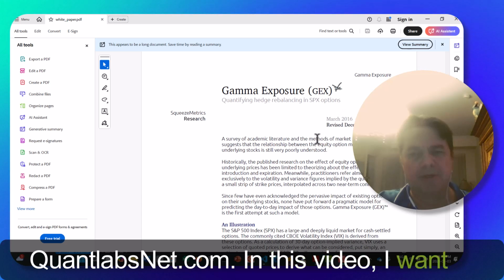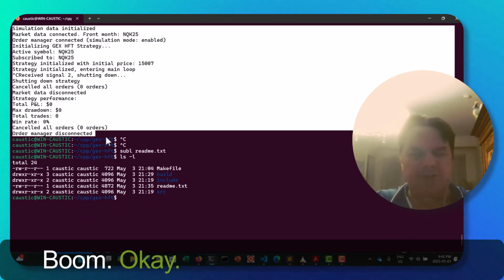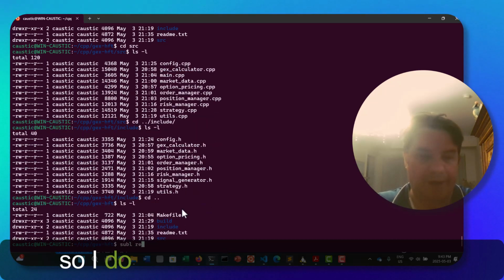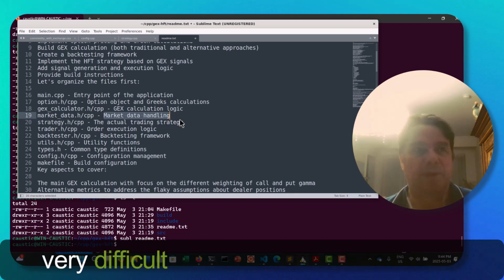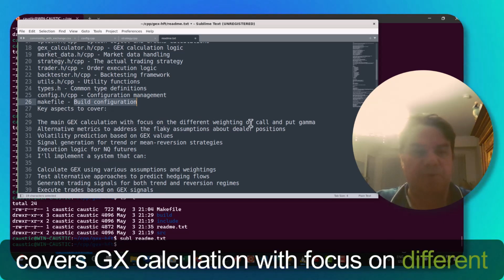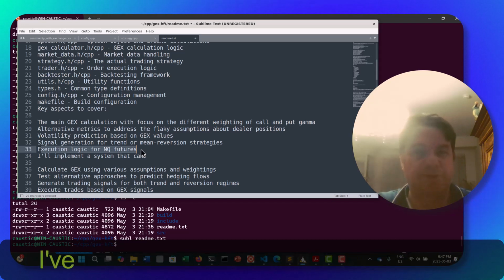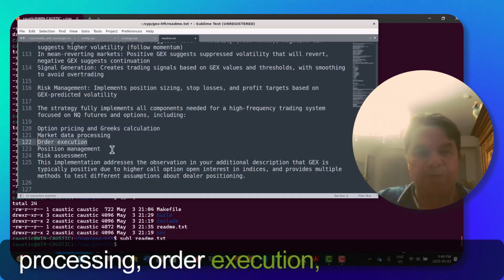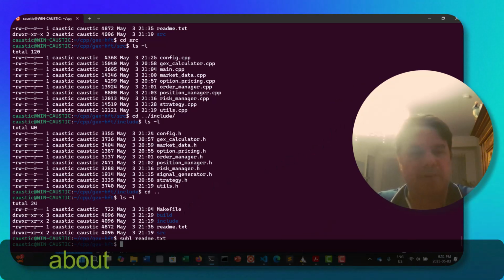Turning Financial Research on Gamma Options into C++ HFT Code with AI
"Good day everybody, Bryan here from QuantLabs.net." With these familiar words, Bryan, a well-known figure in the quantitative trading community, recently unveiled an intriguing experiment: leveraging the power of modern AI, specifically Large Language Models (LLMs), to transform dense academic research into the skeleton of a C++ HFT code (High-Frequency Trading) application. As he showcased in a video, the goal was ambitious yet demonstrably achievable – take a publicly available PDF research paper, in this case focusing on Gamma Exposure (GEX) for SPX options, and generate a structured C++ codebase designed for speed and potentially capable of implementing the paper's core ideas.++ HFT ebook